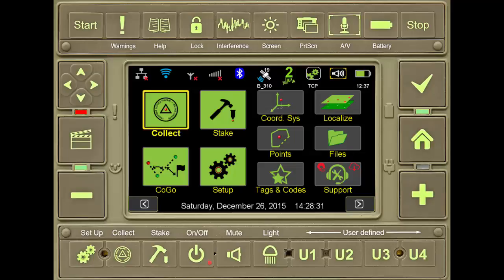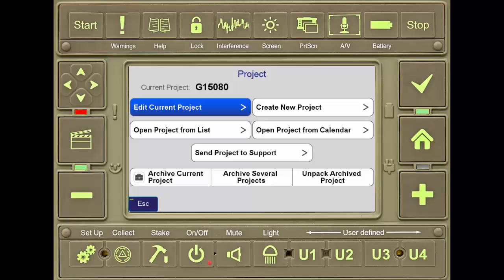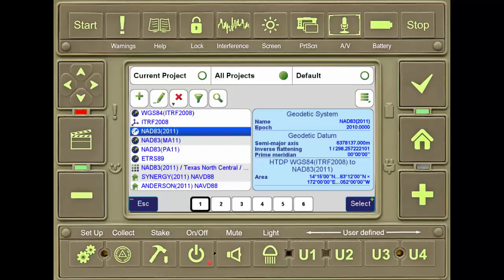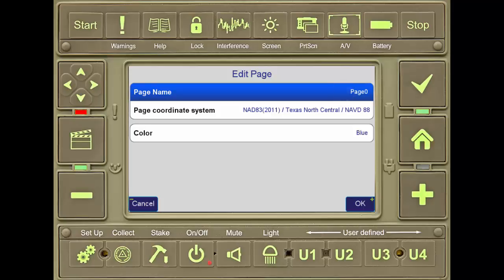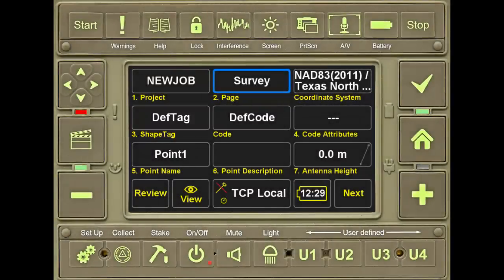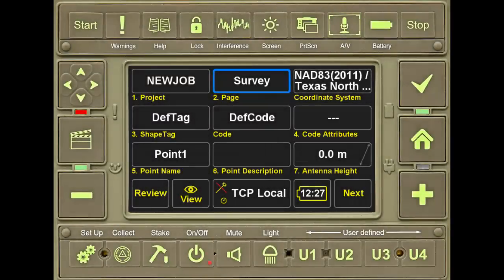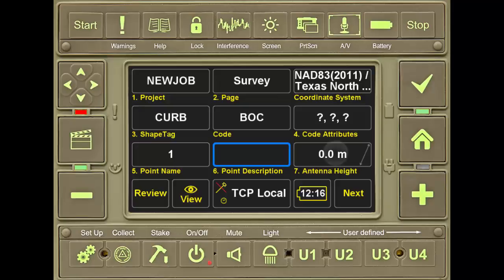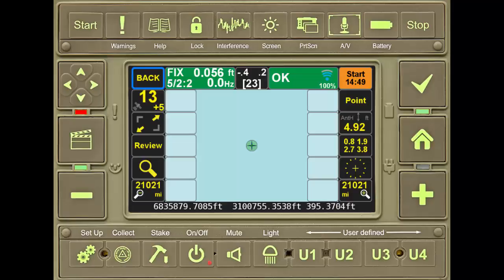Javad LS Overview Collect Prepare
Brief Overview of Javad GNSS J-Field Collect Prepare Screen